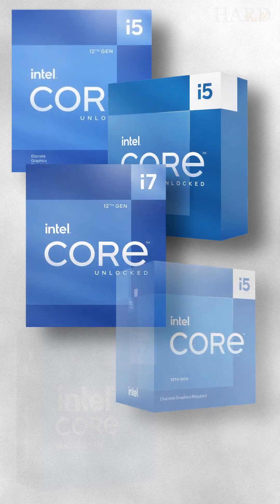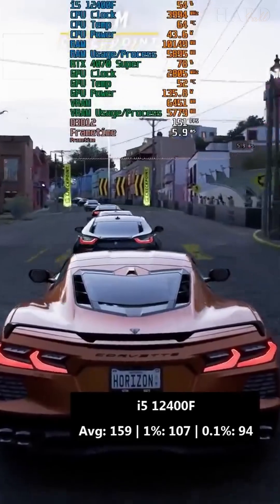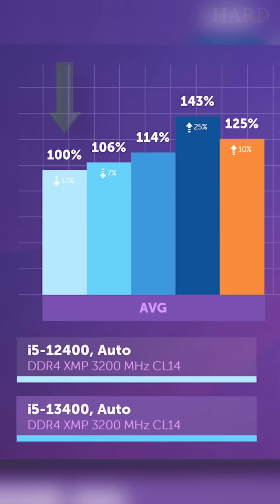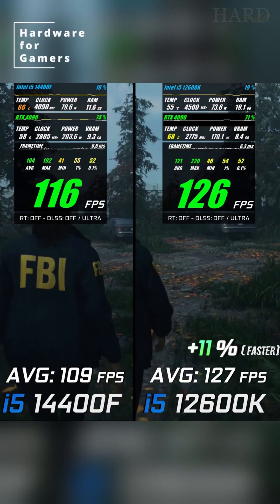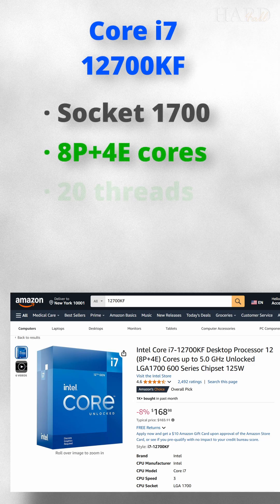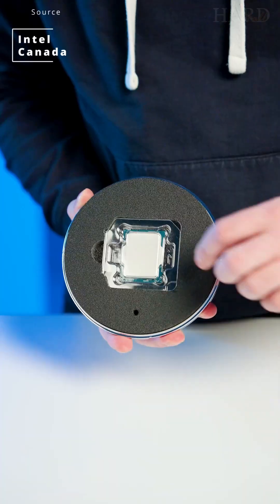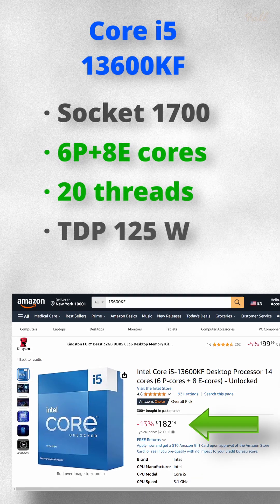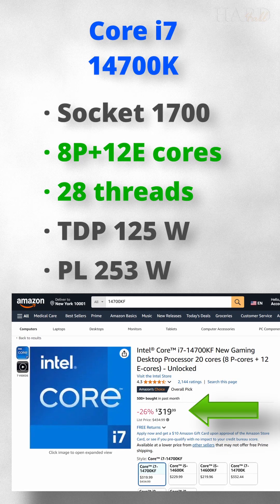The BEST Intel CPUs in 2025 (Core i5 & Core i7 for $100-200-300)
What is the best Intel CPU in 2025? Which Core i5 / i7 for 100, 150, 200 and 300 dollars to choose? Can you play with the cheepest i5-12400F / 13400F / 12600KF / 12600K? And how good are Core i5 13600K / 13600KF / i7-12700KF / 12700K / 14700K / 14700KF? Answers are in the video.